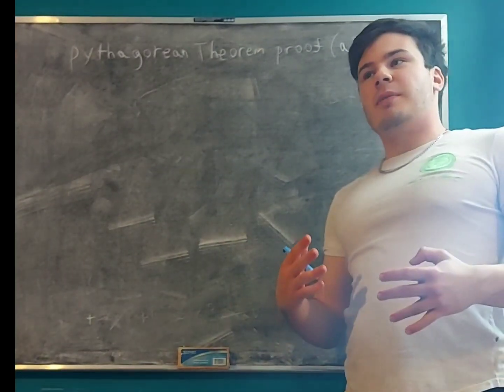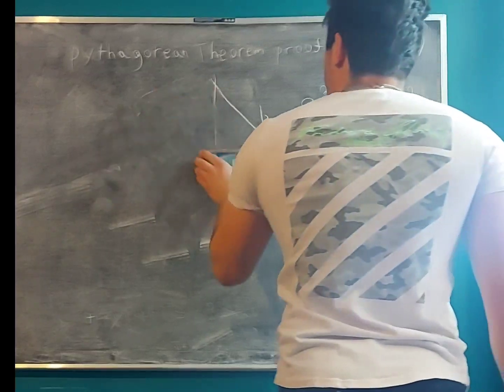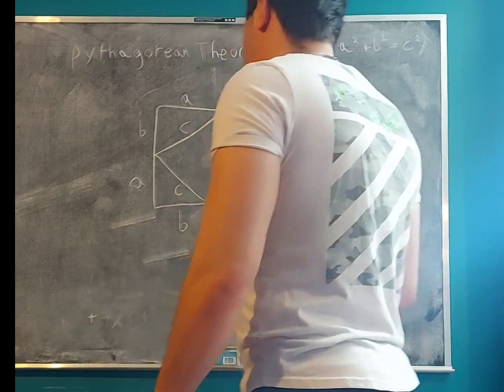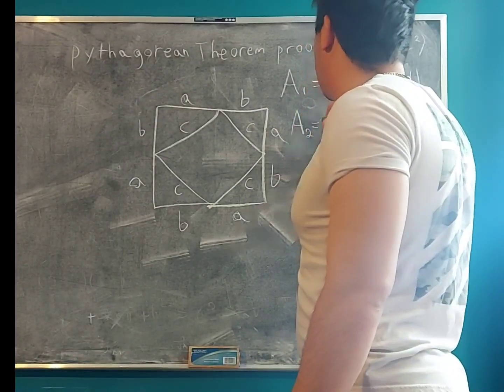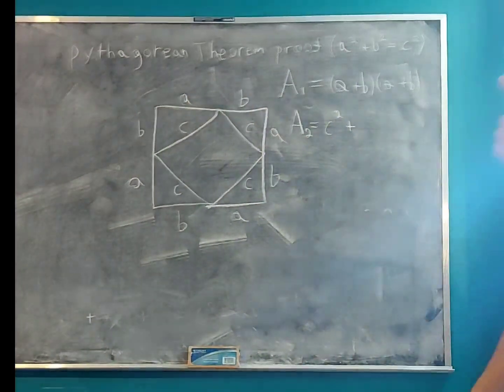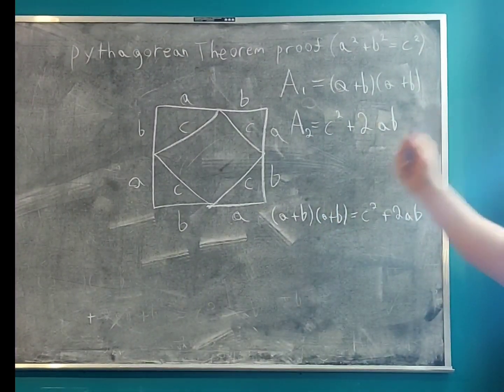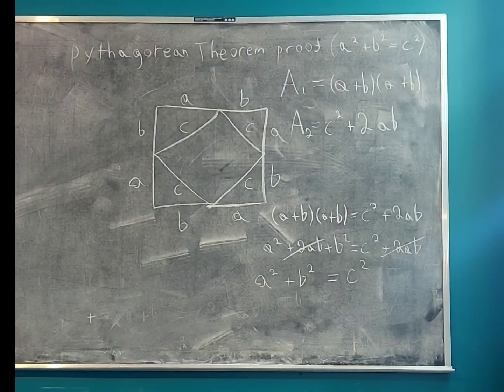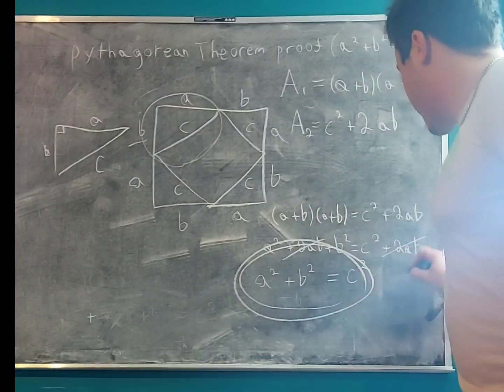Pythagorean Theorem proof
Hey guys! I'm Arthur, a math major with hopes to one day become a college/university teacher in mathematics.